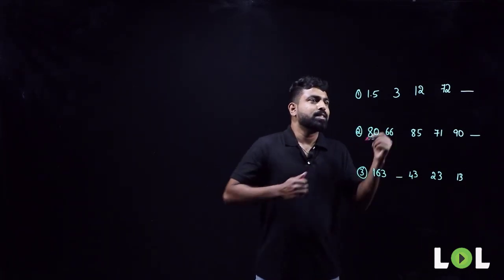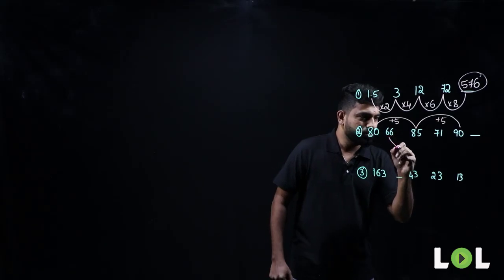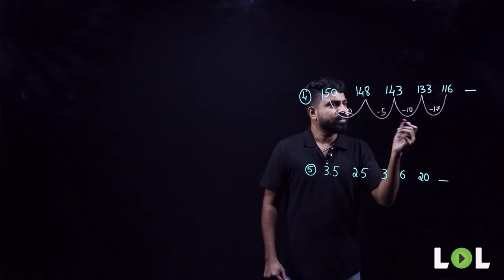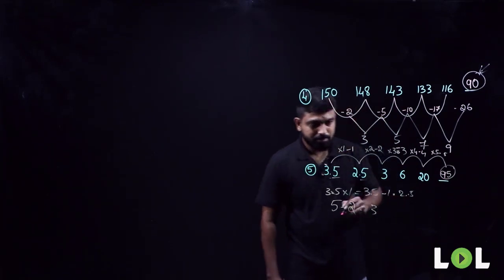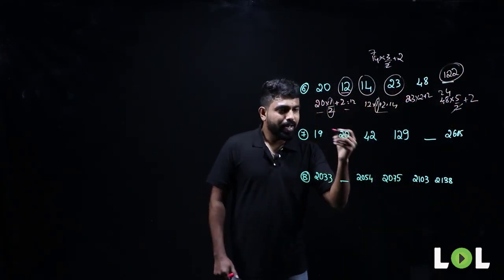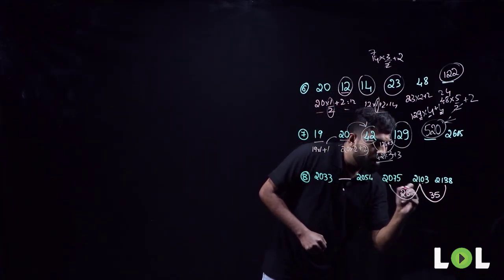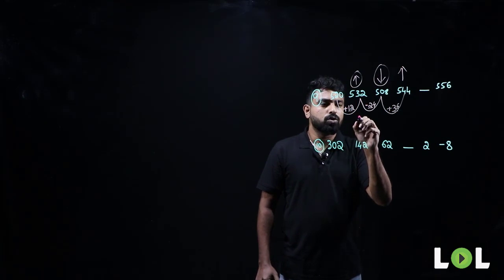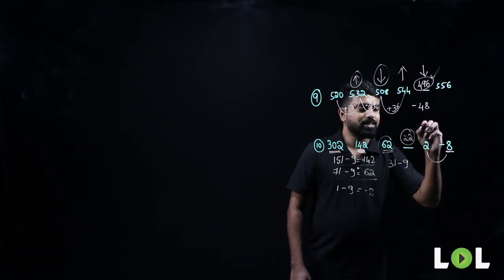IBPS RRB PO EXAM Question paper Analysis | NUMBER SERIES | SHIFT 1 |Kanaka Raj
Analysis of RRB PO question paper SHIFT -1 memory based questions , do share the word